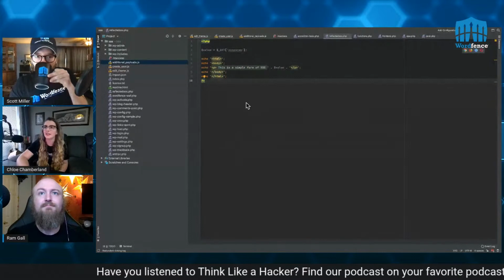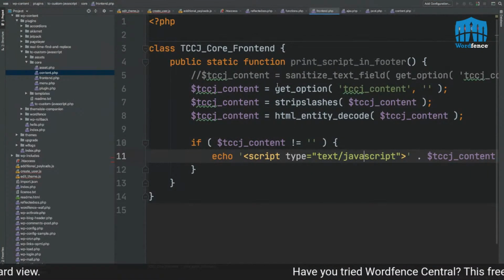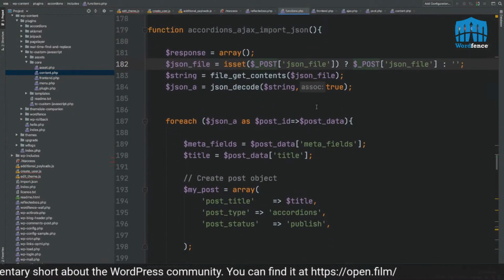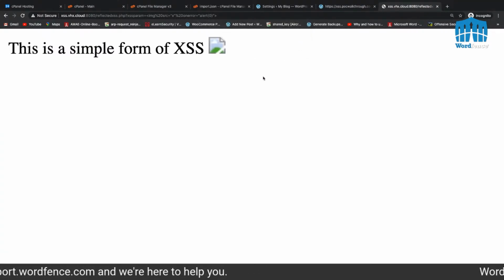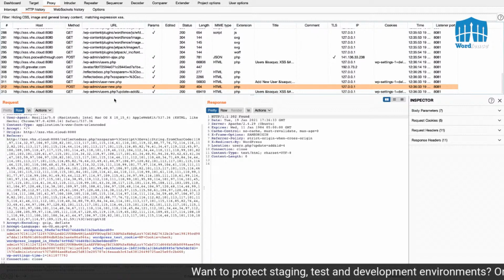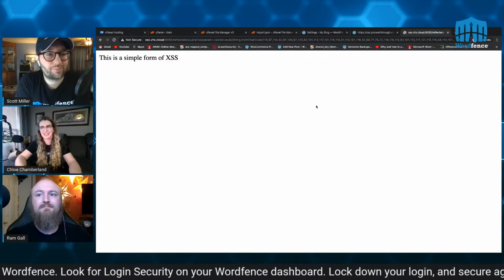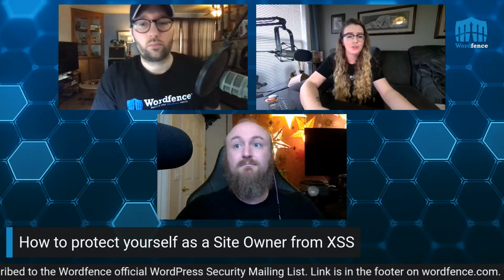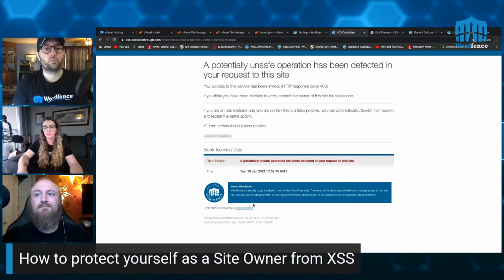Cross Site Scripting: How the Most Common WP Vulnerability Gets Hacked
Cross Site Scripting is the most common vulnerability that we see exploited by malicious actors. On Wordfence Live, we're explaining what a Cross Site Scripting vulnerability is, how these get exploited, and how you can identify these vulnerabilities. Chloe and Ram will talk about some of the XSS vulnerabilities they've found in WordPress plugins and demonstrate how these were exploitable.

We'll have a swag giveaway as usual on this week's Wordfence Live! This is the best place to learn about WordPress security 2021.

Have you tried Wordfence Central? Manage all of your site's security in one easy-to-use interface.

Now, with Wordfence Central Teams! You can use Wordfence Central with your Premium AND Wordfence free sites, all for free.
Check out Fast or Slow, the only free website speed profiler that tests your site from 18 locations worldwide.
Sign up for the Wordfence WordPress Security mailing list. Be the first to know when there is a vulnerability in a plugin or theme you might be using.
The Wordfence Learning Center has all you need to brush up on WordPress security and more:
Wordfence is the most popular choice of WordPress professionals for WordPress security. We have a number of security tutorials on our YouTube channel, including Wordfence tutorials. Wordfence security plugin is the number one choice in WordPress security plugins.

Listen to the Think Like a Hacker Podcast